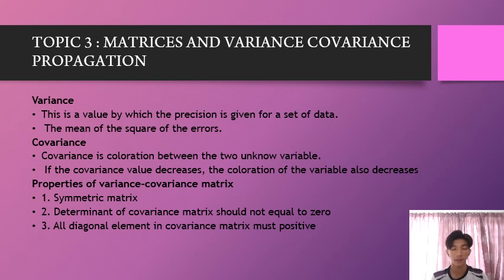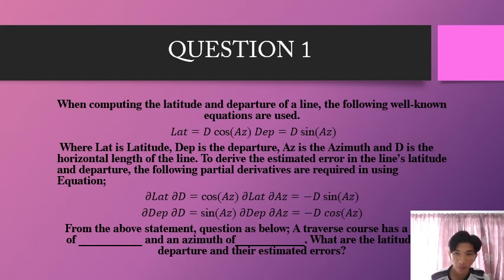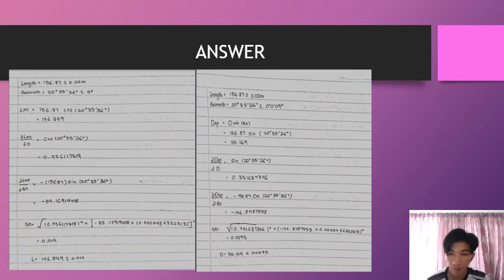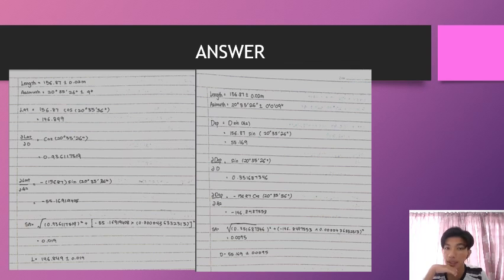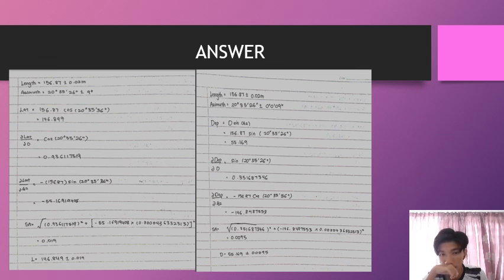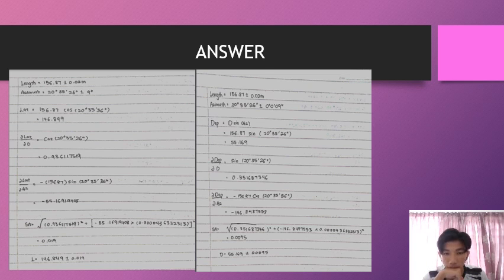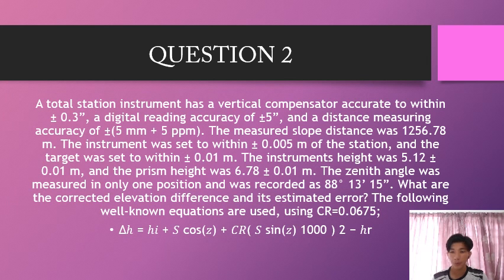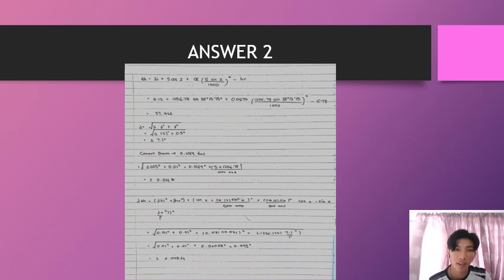PRESENTATION SA 1060